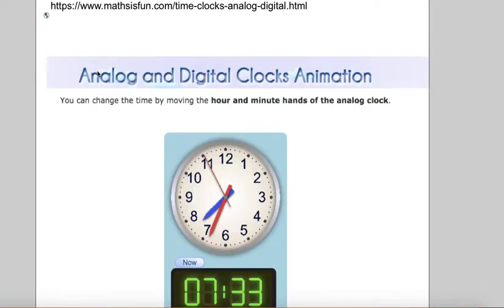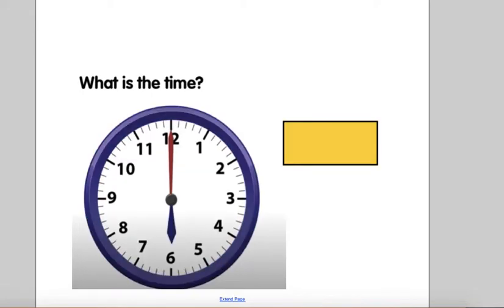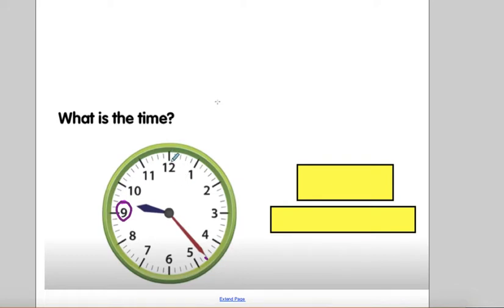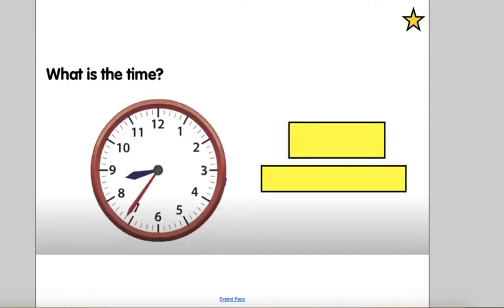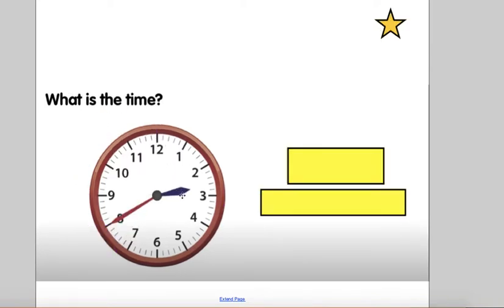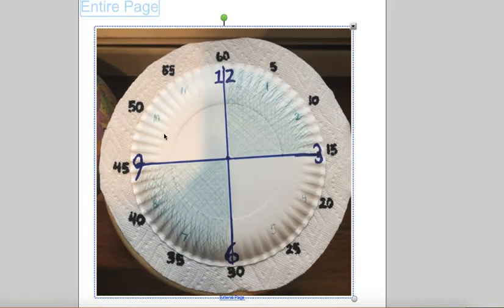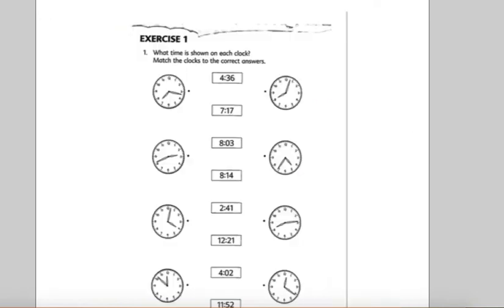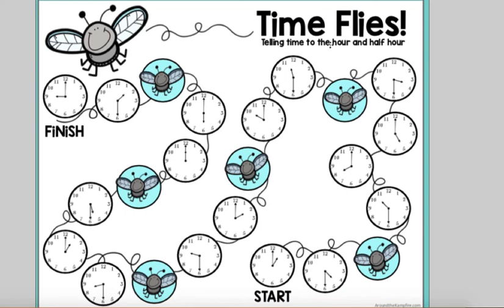lesson 1 time